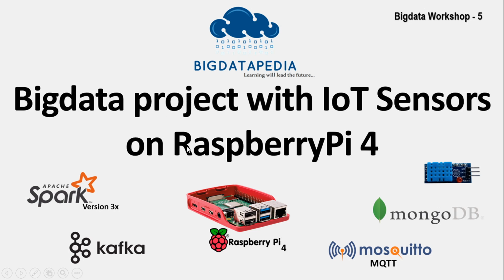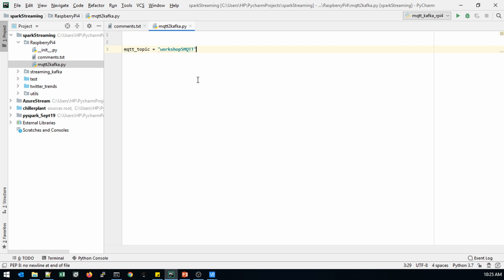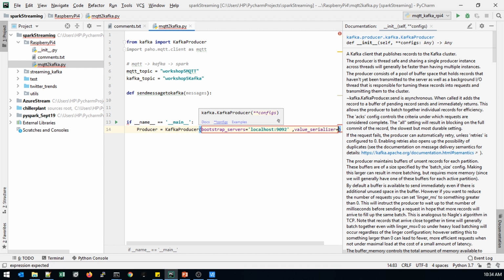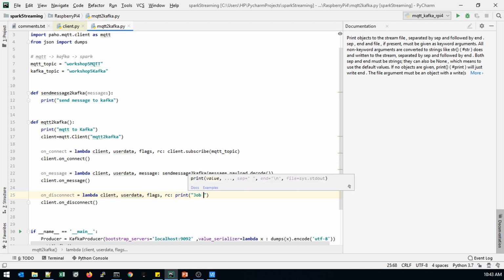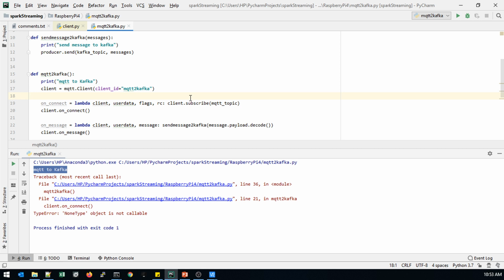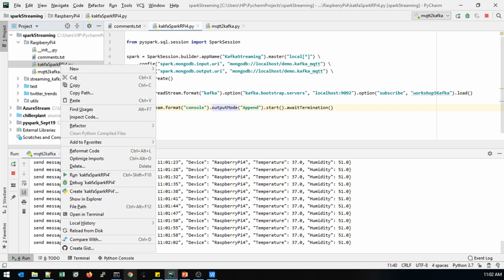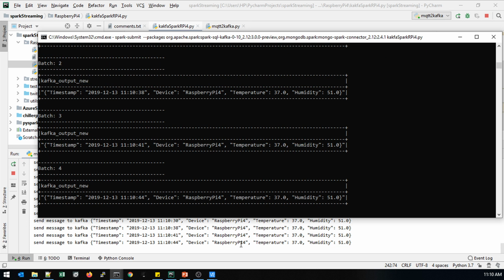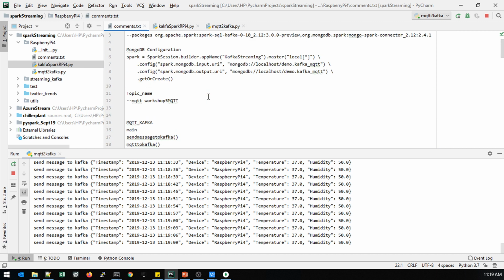Simple Bigdata Spark project with IoT Sensors on RaspberryPi 4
1. RaspberryPi4 | 2. Spark 3.0 | 3. Kafka
4. MongoDB   | 5. MQTT  | 6. Hadoop 3x

Our New Bigdata training batch will start by tomorrow morning (16th March) 7:00 AM IST, Please refer the invite links those who interested to join the meeting.

=== Our Policy ===
No Fast Track
100% Refund your Amount if not interested
30% Theory + 70% Handson
Interactive and Concept basis
4 days Classes + 1 day doubts
Private WhatsApp Group for each Batch

Other Please Ignore... no spam here

Regards
BigDatapedia

*1. Spark interview Questions with Answers*

*2. Bigdata Interview Questions with Answers*

free Bigdata demo session on Every Saturday n providing interview discussions as well

Thanks
Bigdatapedia